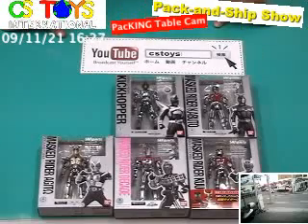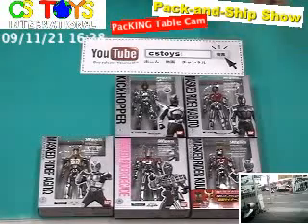Packing for Hiroangel in Japan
Hi to all. CS Toys International moved to a new store site from Tuesday September 1st, and our old store is closed now.

Welcome to CS Toys International!
Our people in California and Japan have teamed up to be able to bring Super Sentai Heroes and Kamen Rider items to our customers all around the world. We're constantly adding new products to our store in order to bring you a better selection.

See your items packed LIVE! 1PM-6PM Japan Time. We ship twice a week on Tuesdays and Fridays from Japan.

【WANT TO SHOW OFF YOUR ITEMS? 】
 (This starts after 8/28/09 JST)Search the site with our ORDER# and share them with your friends!